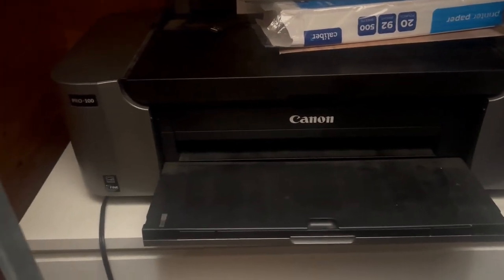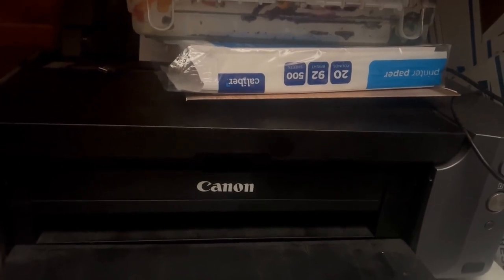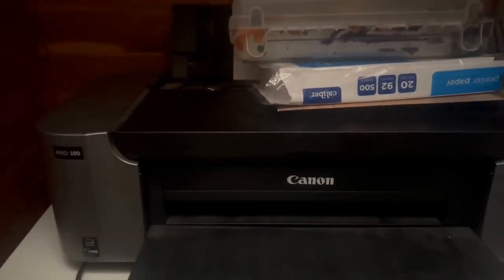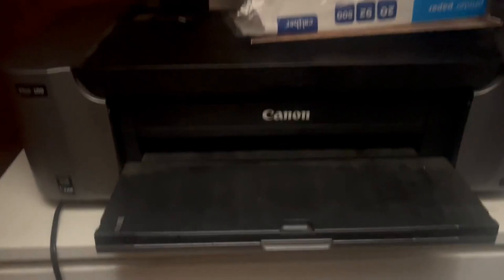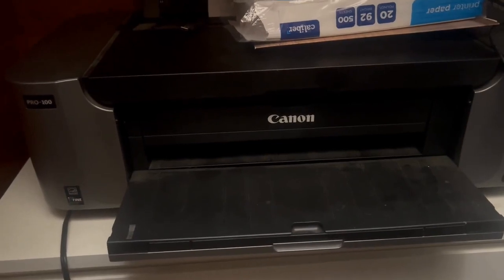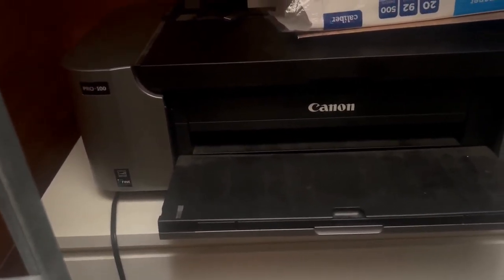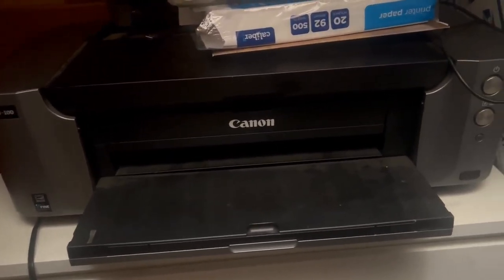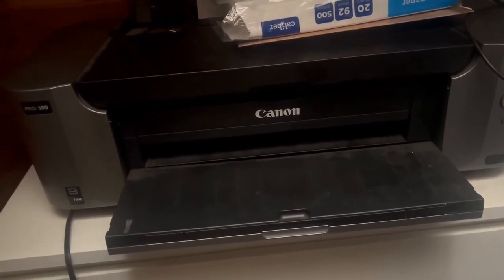Canon Pixma Pro 100 Wireless Color Professional Inkjet Printer Review, Really solid printer quality